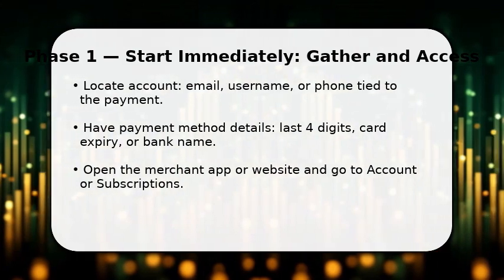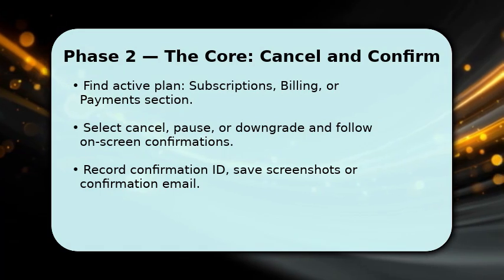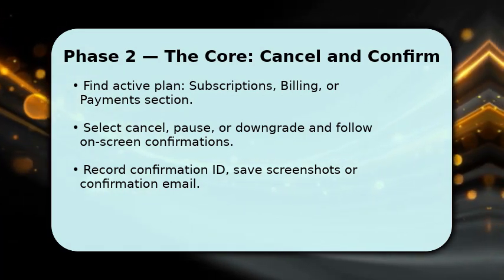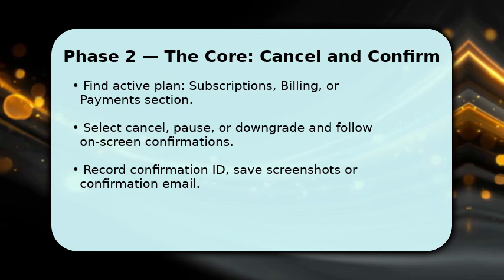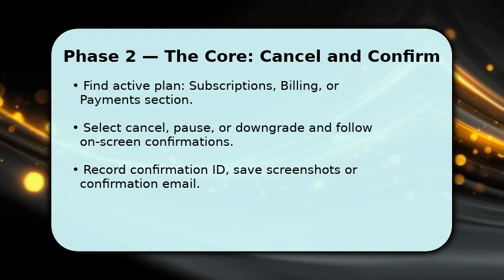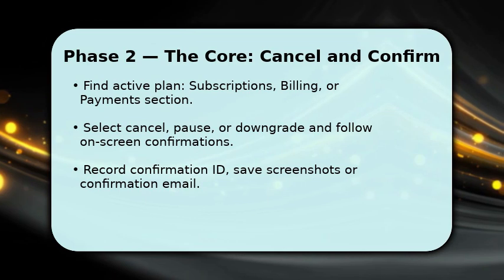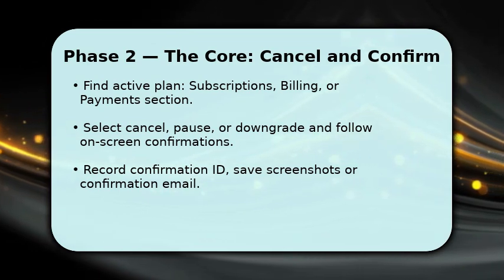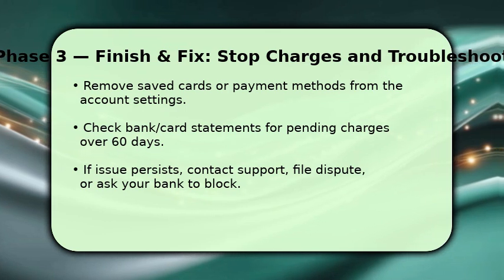How to Unsubscribe Online Payment - Step by Step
How to Unsubscribe Online Payment - Step by Step | 🔒 Surfshark VPN Deal — Stay private and secure. $1.99/mo + 3 Months Free ▸

Learn the easy steps to unsubscribe from online payments and regain control over your financial transactions. This video guides you through each stage, ensuring a hassle-free process.

unsubscribe, online payment management, financial transaction controls, step by step guide, regain control of accounts, manage subscriptions, easy steps to unsubscribe, how to stop payments, account settings for subscription cancellation, cancel online service fees